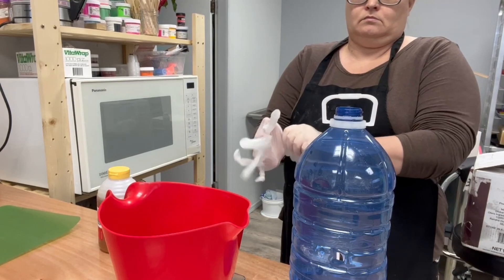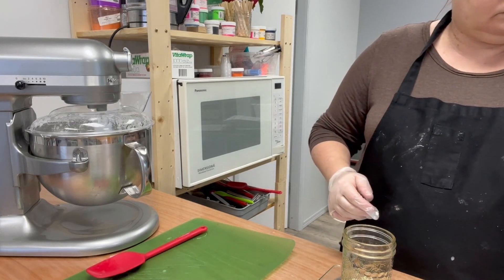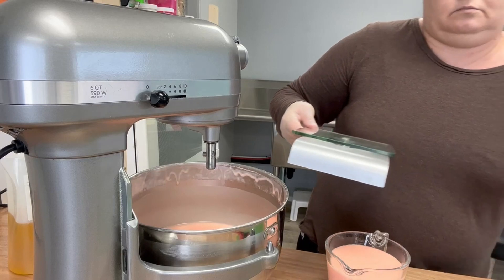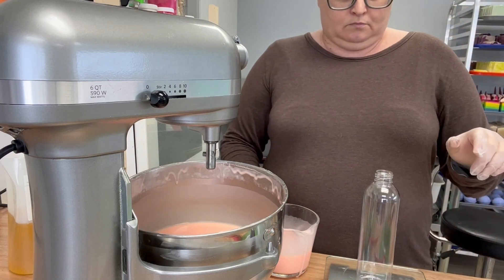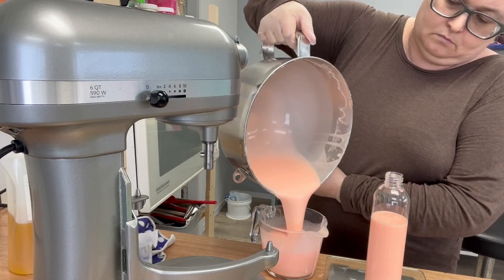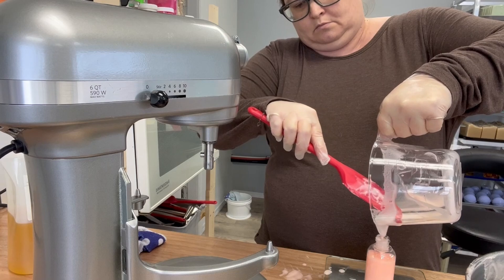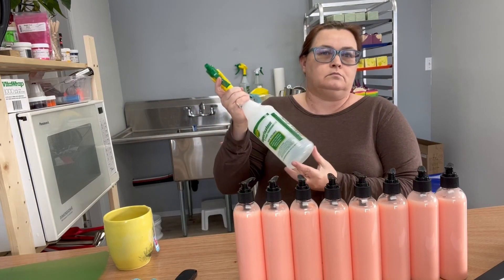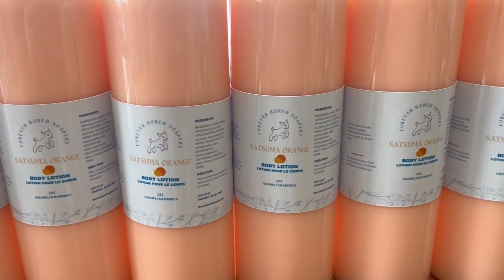Making Satsuma Orange Lotion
Join me in making Satsuma Orange Body Lotion.